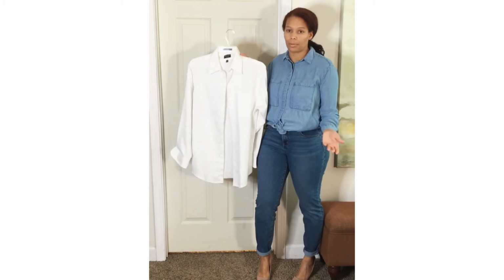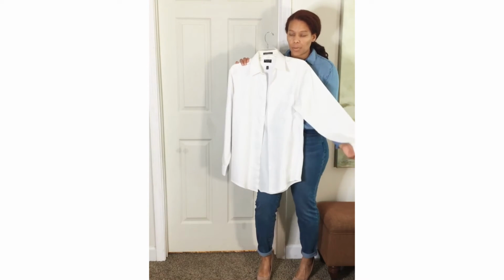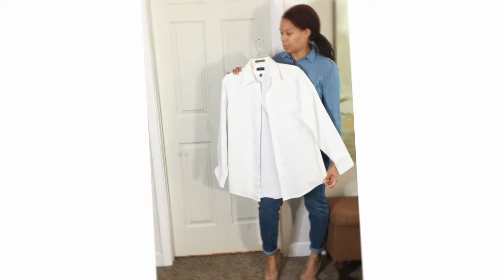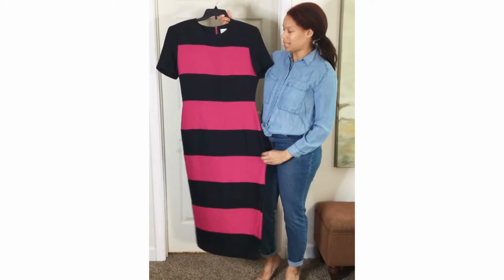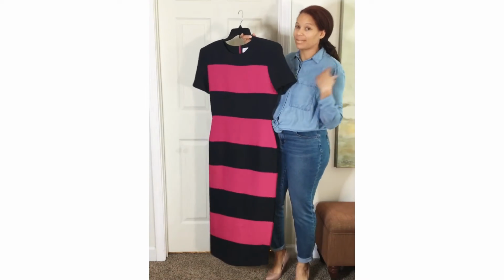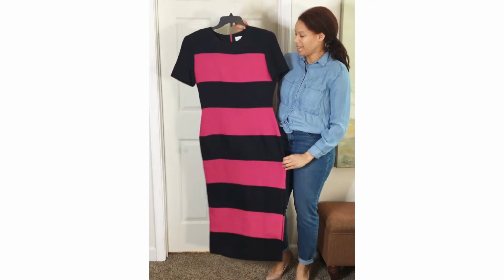$2 Men’s Staple and a Throwback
Watch me thrift style 2 $0.99 items!                Music: Take it
Musician: LiQWYD